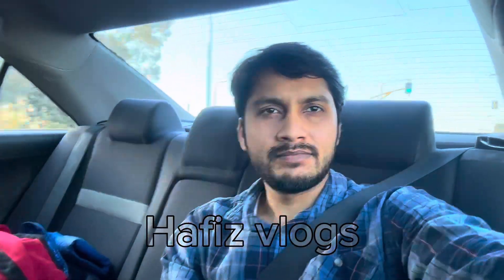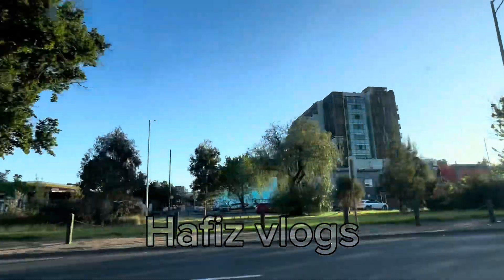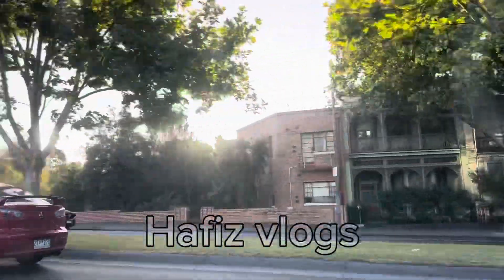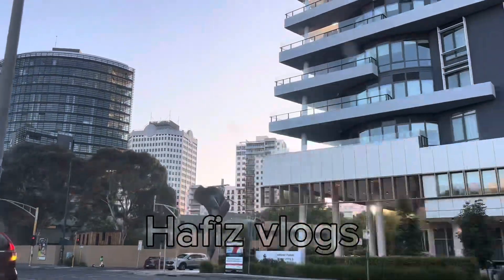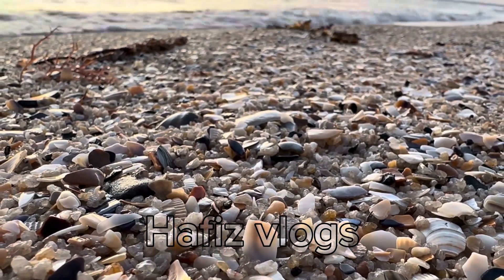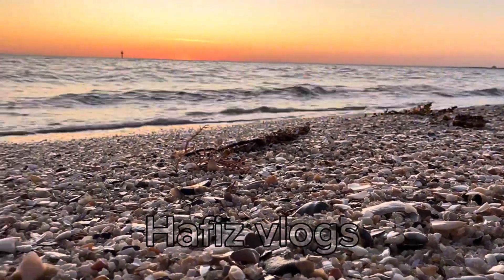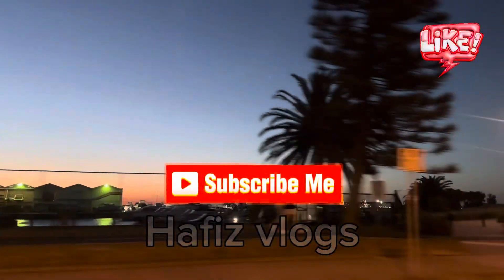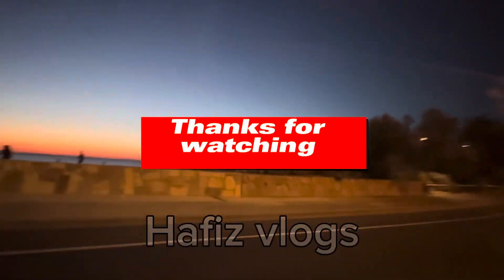Elwood Beach Melbourne Australia|| Melbourne Beautiful Beach|| Hafiz Vlogs